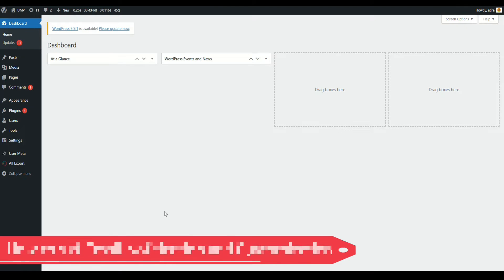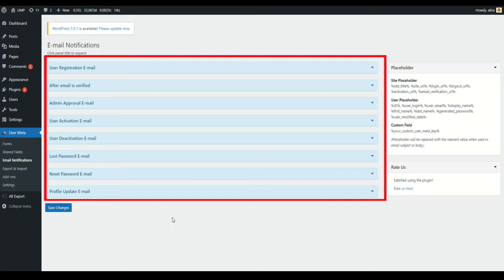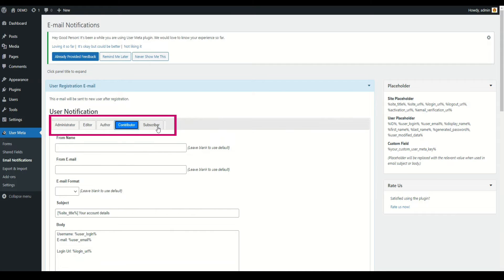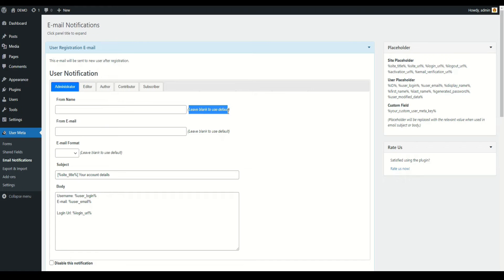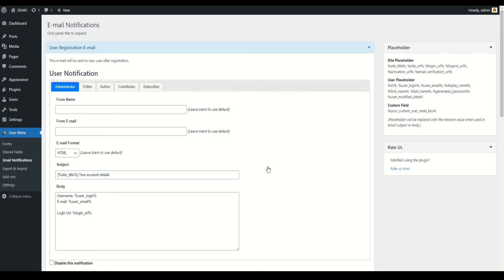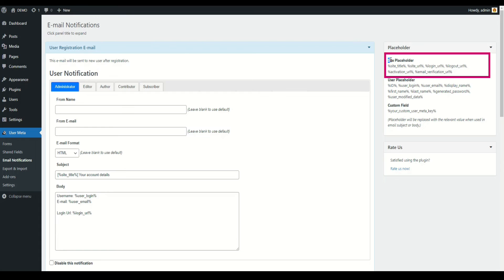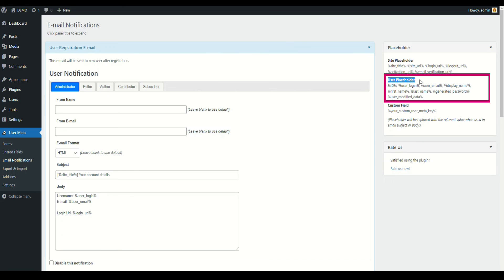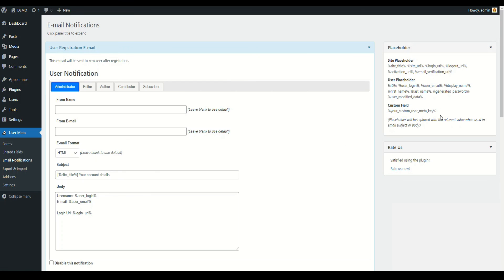How to Set Up Custom Email Notifications - Role Based User | User Meta Pro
Setting up Custom Email Notifications according to role based user on different actions, add user data with placeholder. It will give you a clear idea about how you can customize your email body based on user. As, different role based user has there own preference of sending email.

User Meta Pro is a well-designed, feature-rich, and easy-to-use user management plugin that allows front-end profile updates, user registration with extra fields, email notifications and many more.